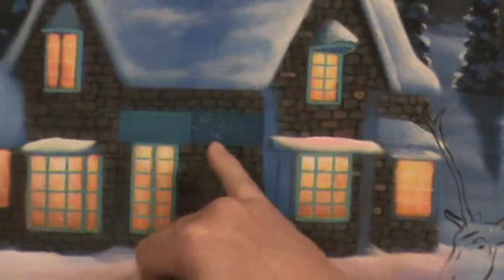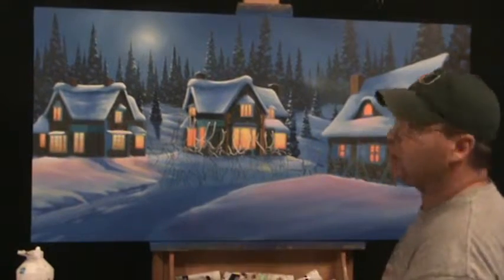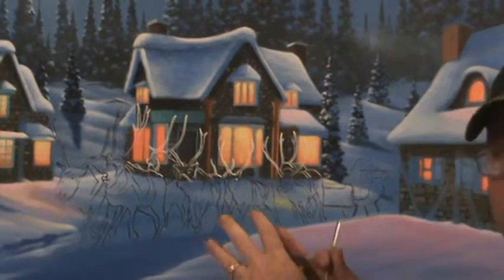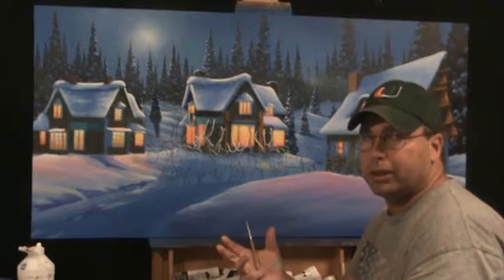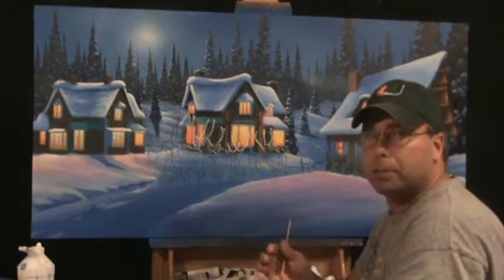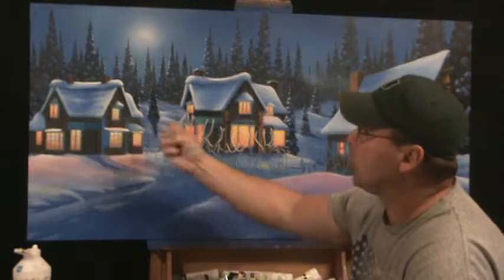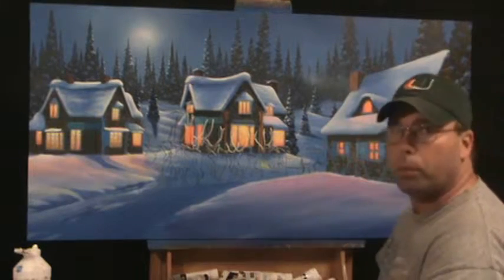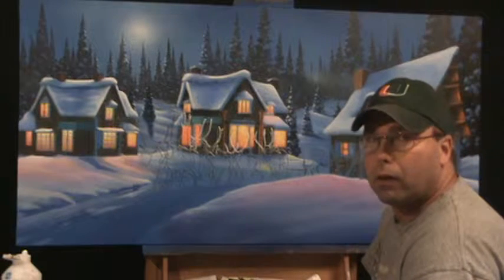Painting with acrylics. video 2. Geno Peoples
Working on his painting "Santa's on His Way". copy right 2014